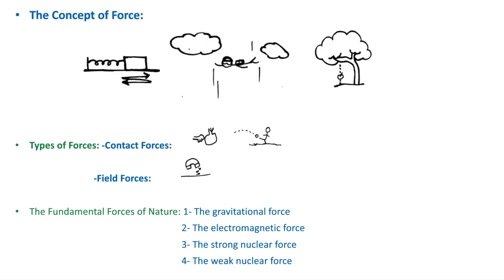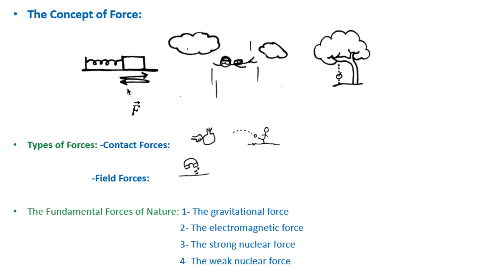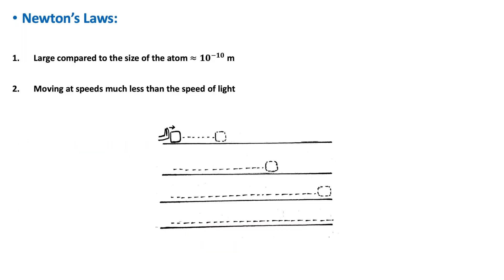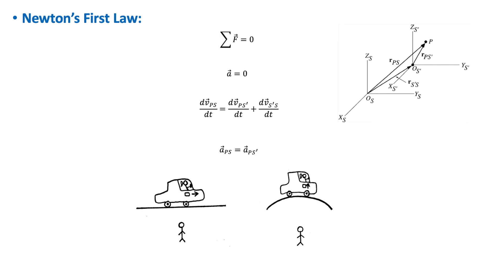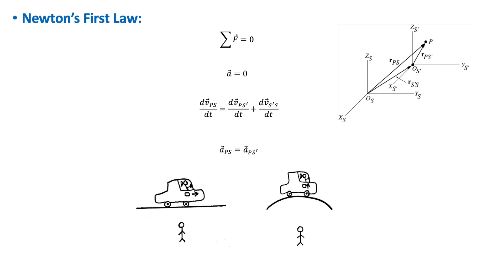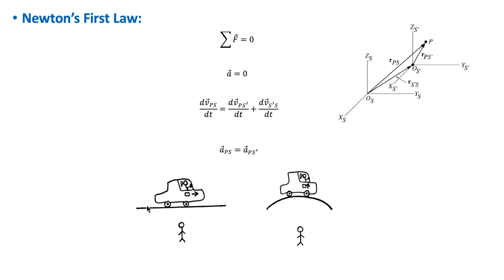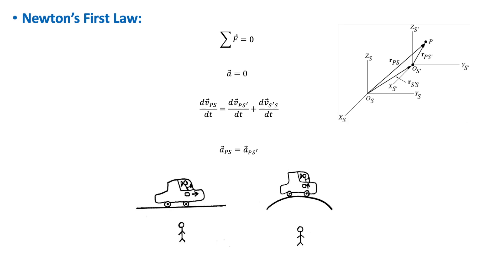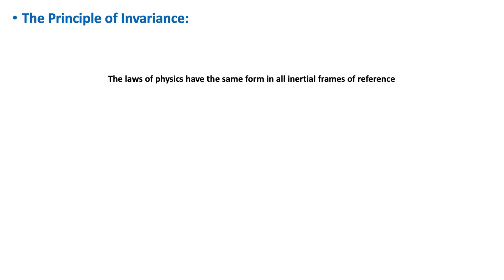Physics 101: Newton's First Law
This video is a brief description of Newton's first law